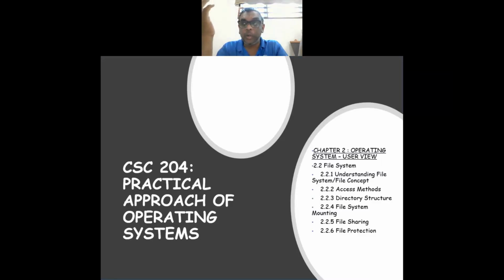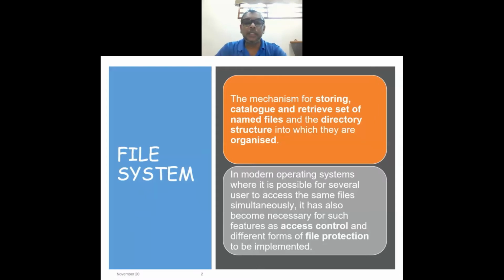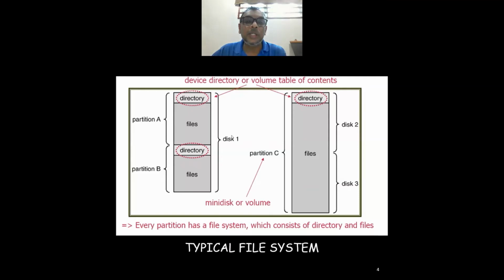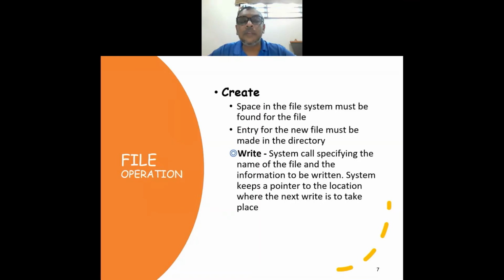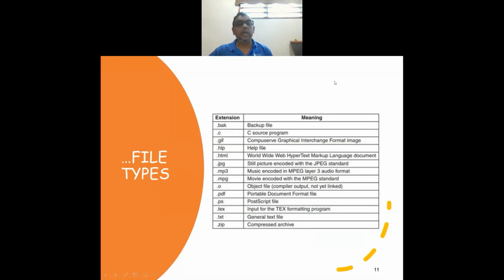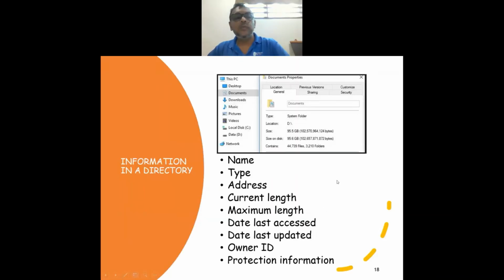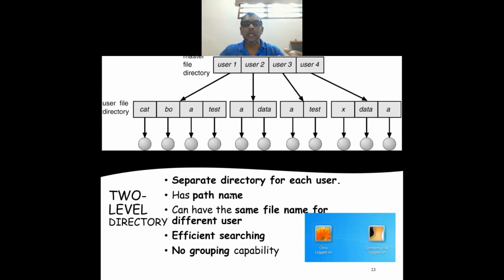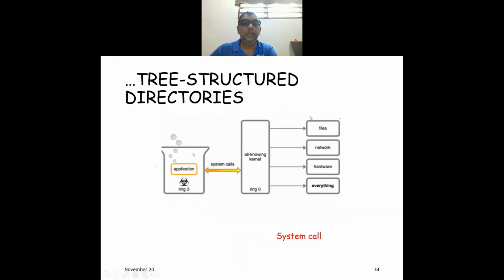CSC204 Chapter 2.2 21/4/2022